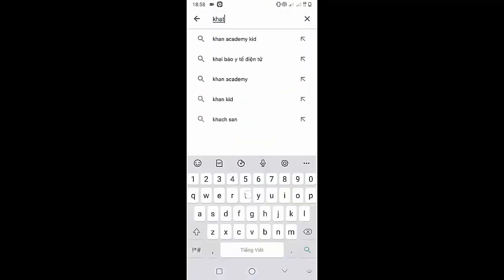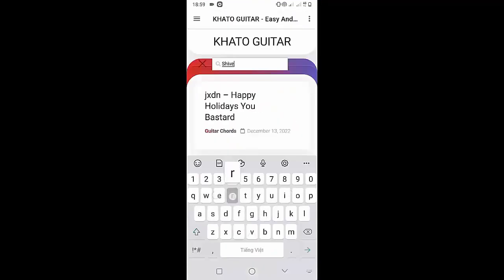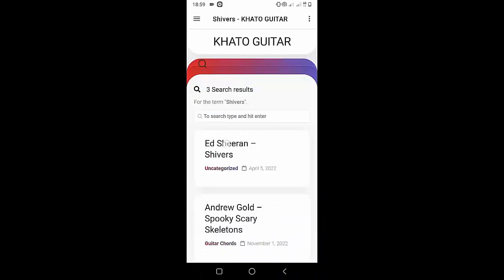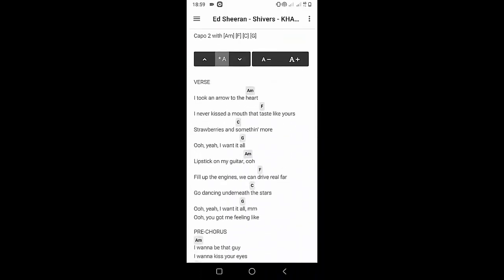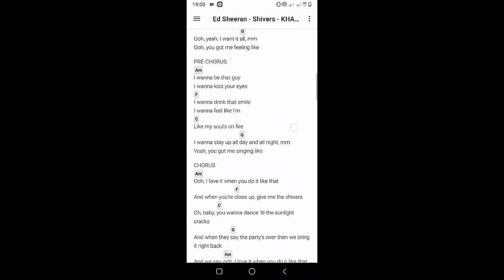How To Play Ukulele Coal By Dylan Gossett